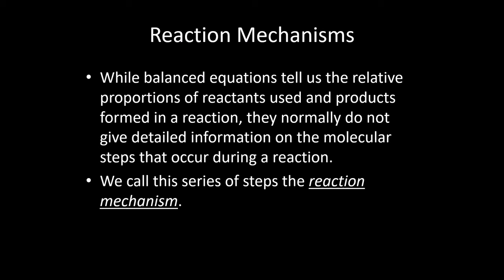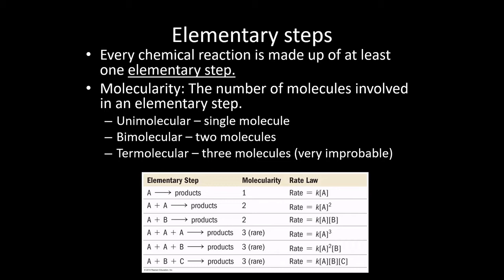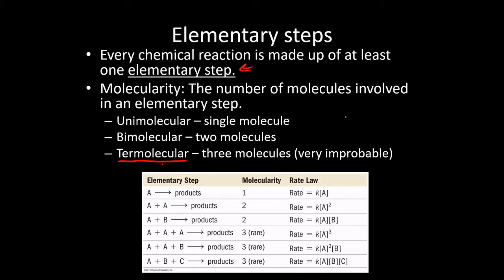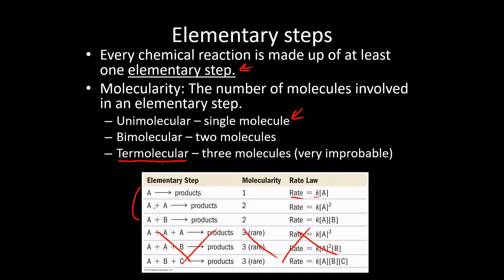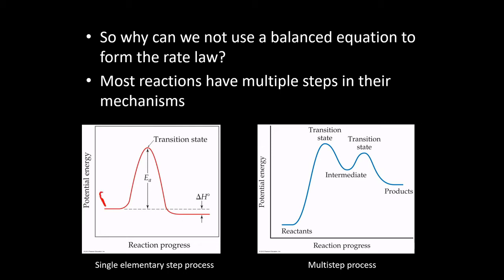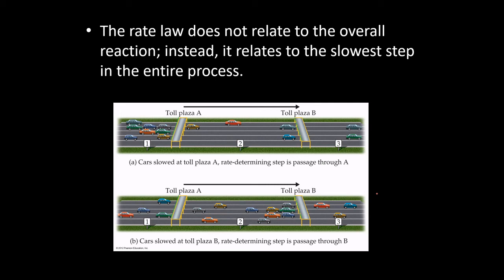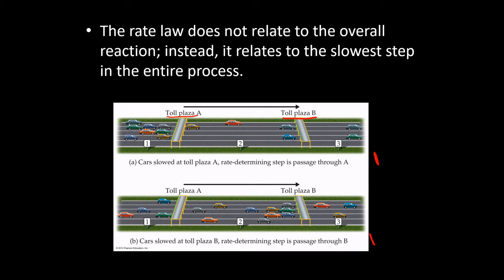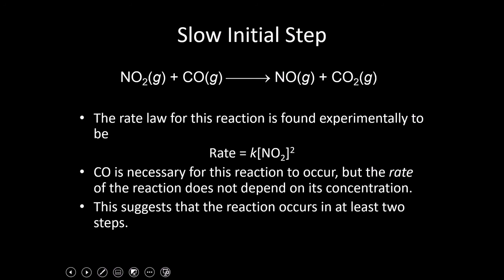Chapter 12 part 11, reaction mechanisms